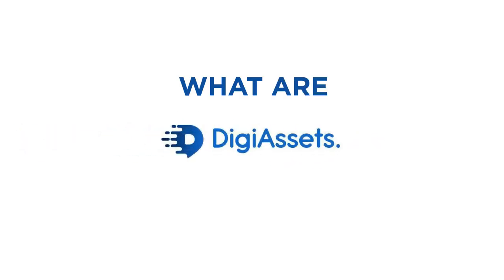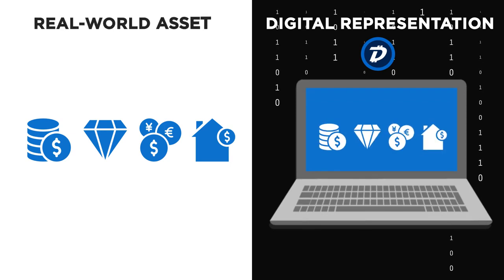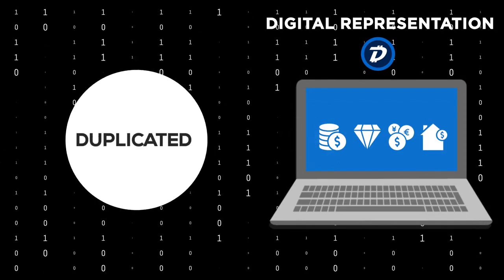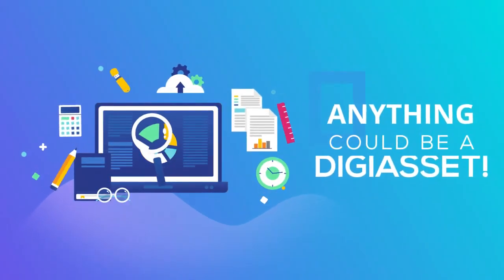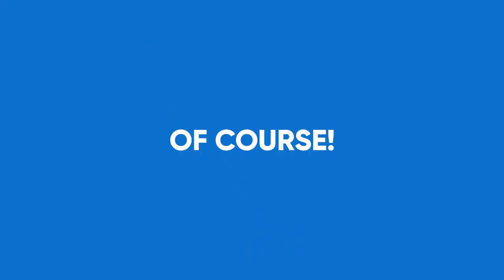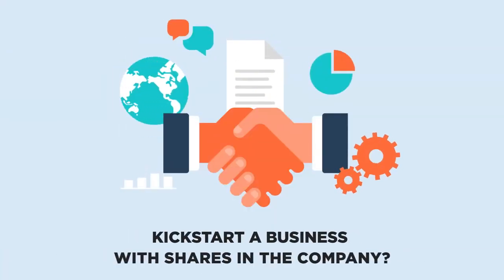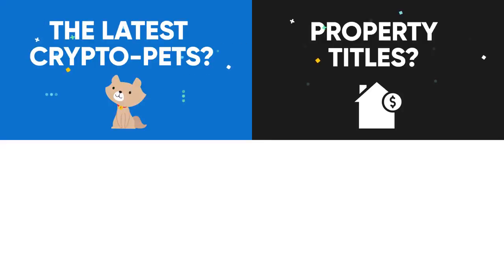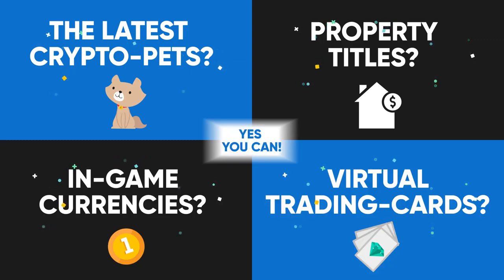DigiByte: What are DigiAssets, by Amon Unlimited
DigiAssets by DigiByte allow you to create tokens, assets, virtual trading cards, in-game currencies and more, all with the speed and scalability of the DigiByte blockchain. Faster, more secure, forward-thinking.

I had the pleasure to work with Amon Unlimited on the scripts for a few videos, they took it and did these gorgeous animations you see.

If you like these, you can donate to Amon Unlimited directly with the following DGB address: DQjL4DphrHQCETJPWng6ZJQm4vdvRtigkp